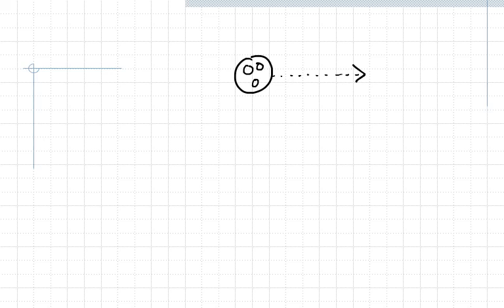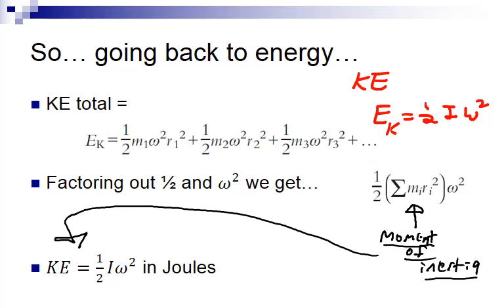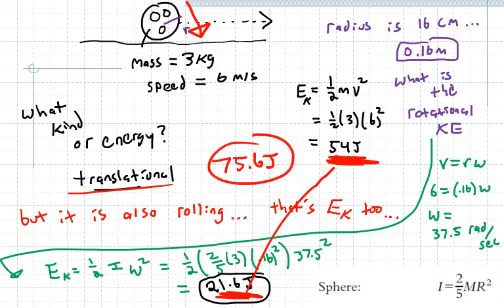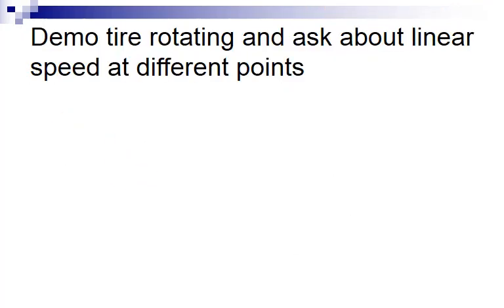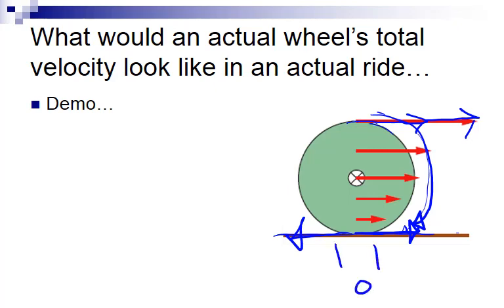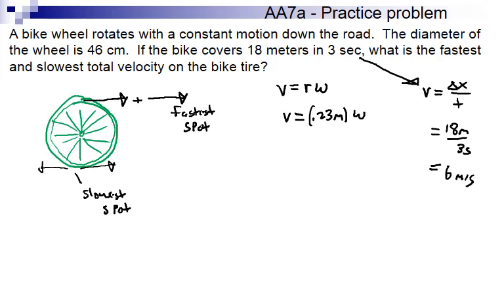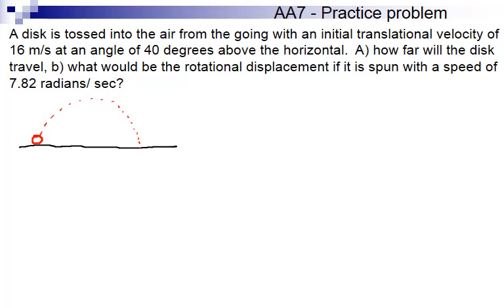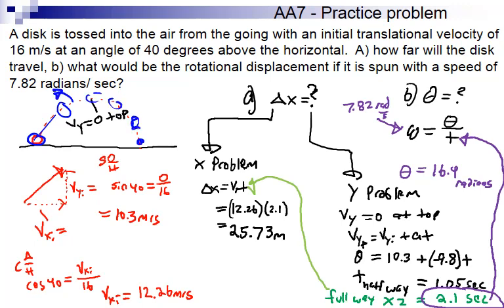69 Rotational Dynamics Rolling KE and Translational with Rotational Intuition AA 6 and AA7a